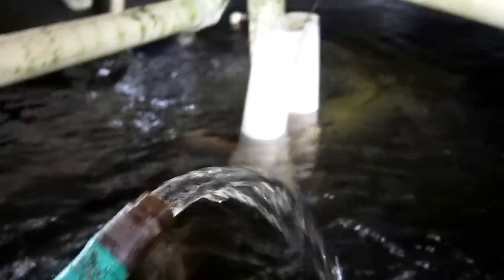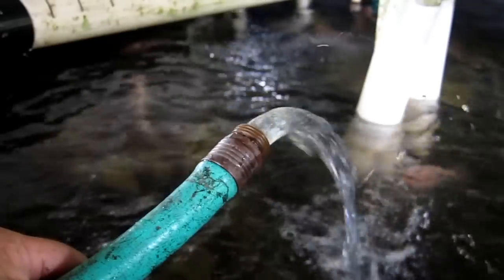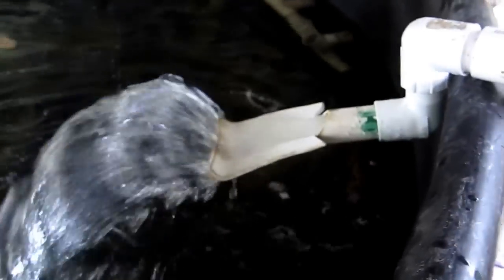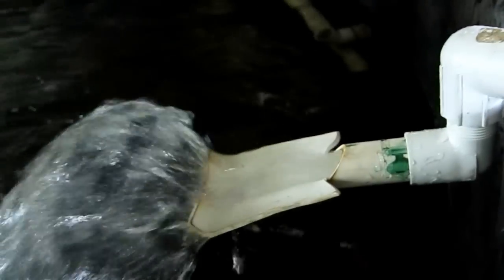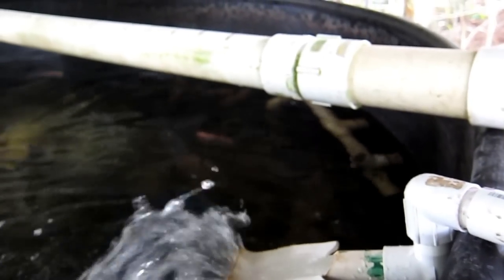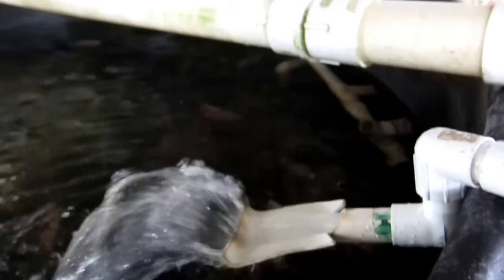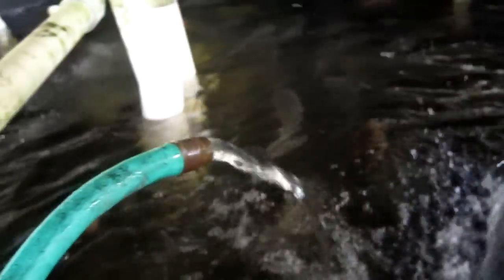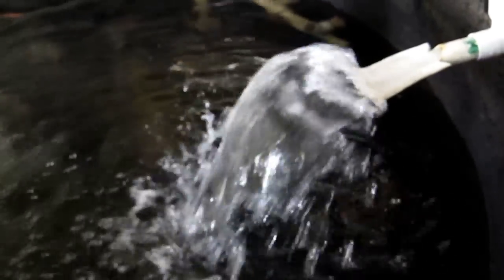Glenn has made a new invention to make more aeration for the water going into the fish tank.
Glenn Martinez of Olomana Gardens has created a way to make more aeration from a pvc pipe that he slit, flatten, and curved that makes the water shoots upward and makes more bubbles. Pretty inventive on his part.